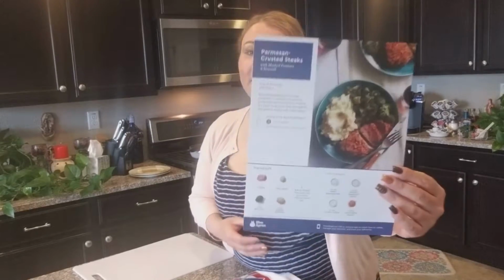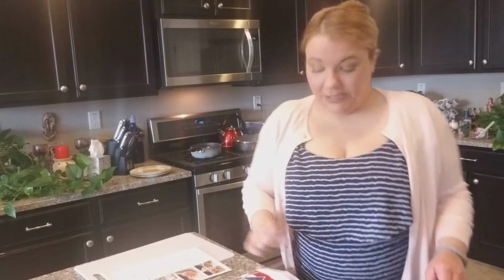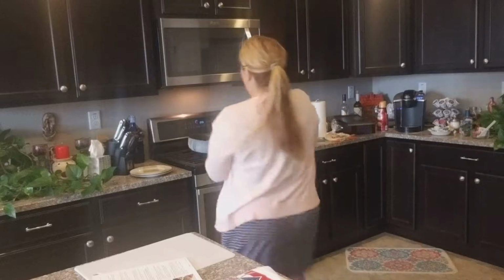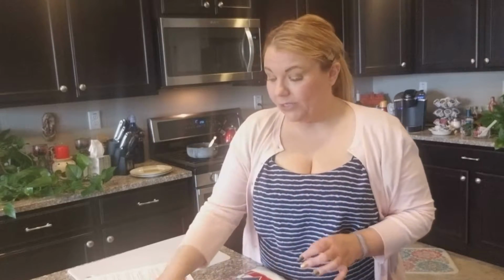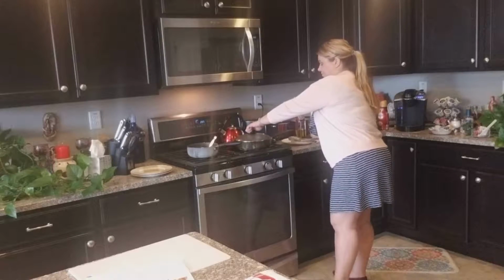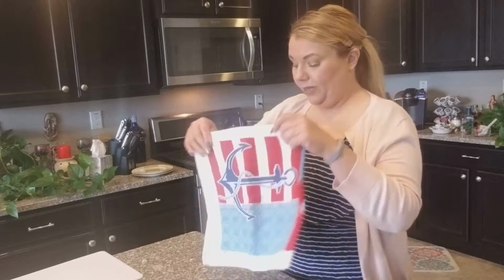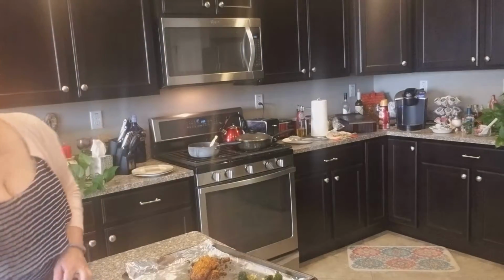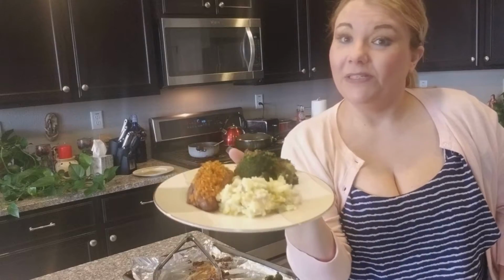Save $40 Off Your Blue Apron!!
Use this code and save.  And don't forget Blue Apron NOW has a Mediterranean Diet Plan that is out of this world!!!

CLICK the link to save!